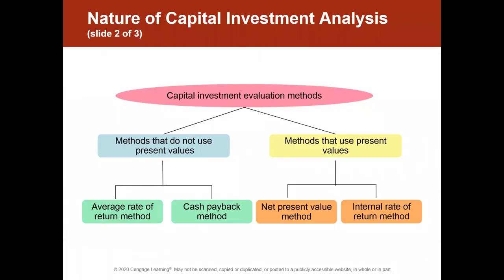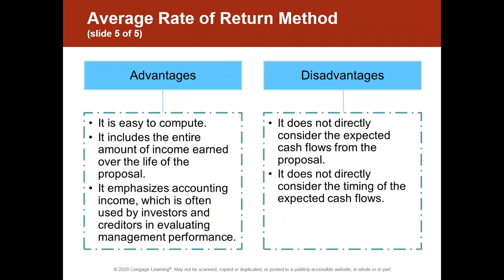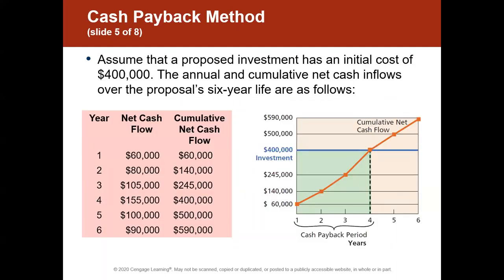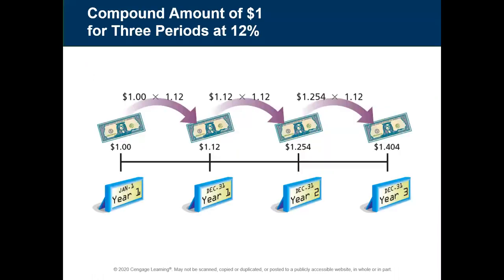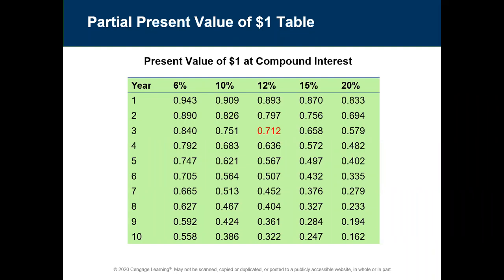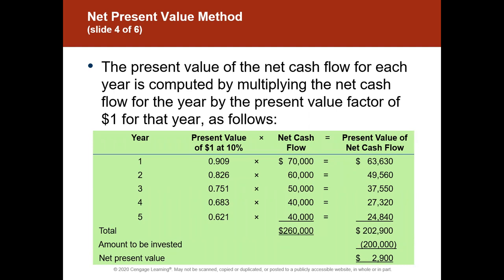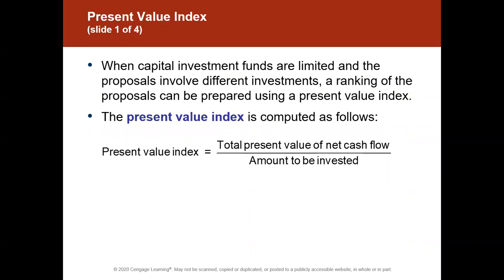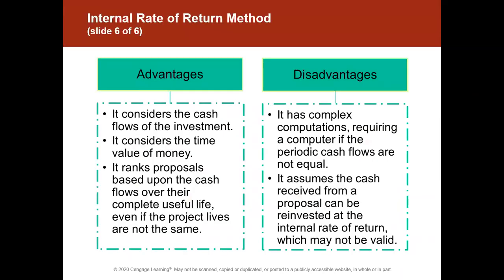BUA 243 Chapter 26 Lecture